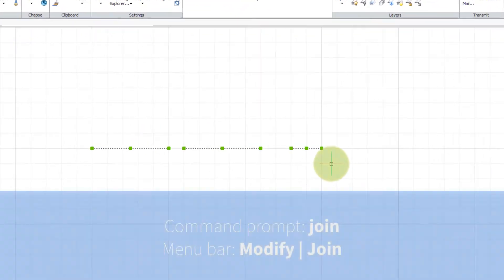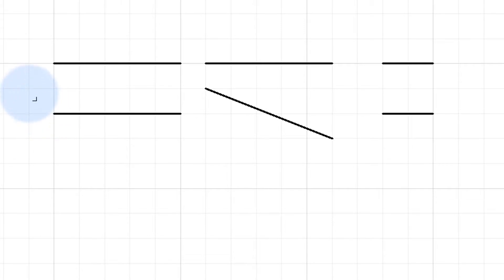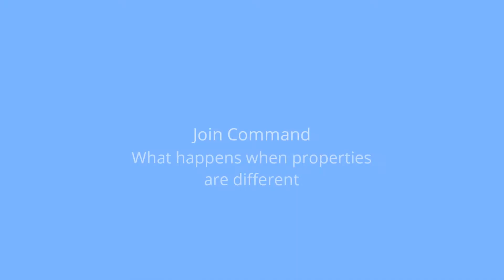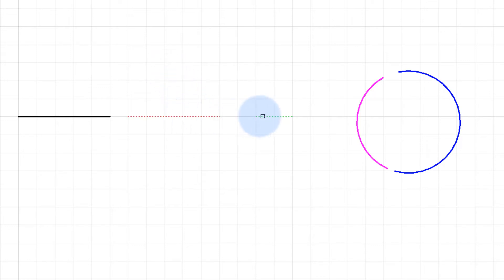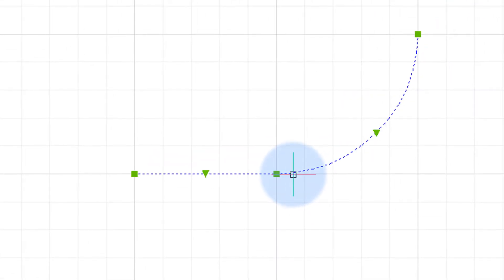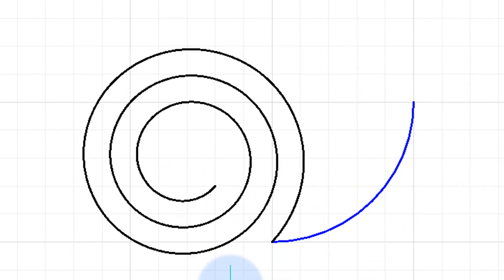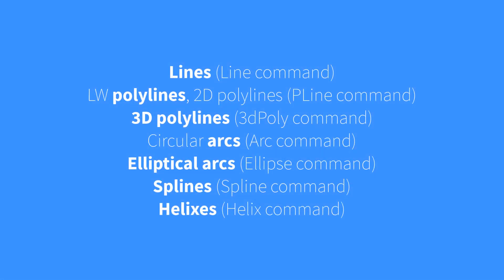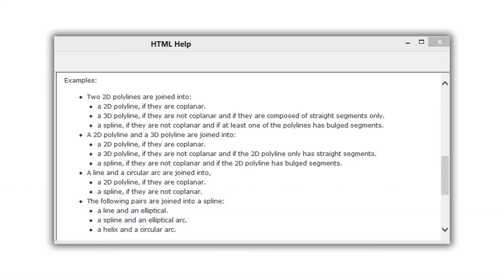Joining Multiple Entities into One BricsCAD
How to use the Join command to join two or more entities.